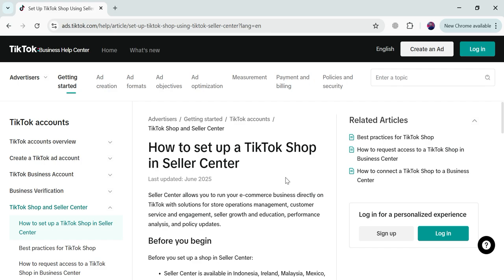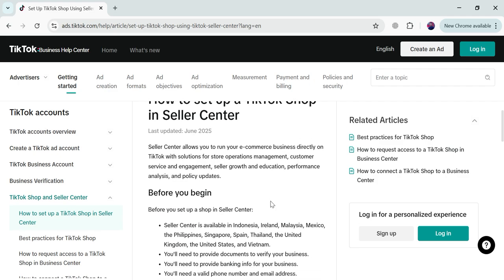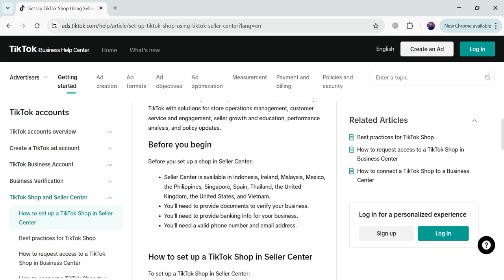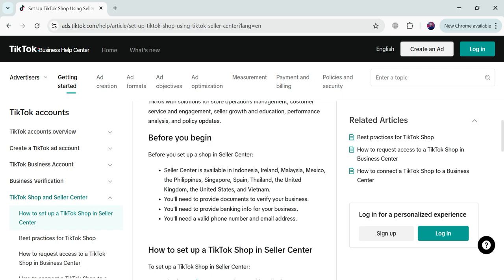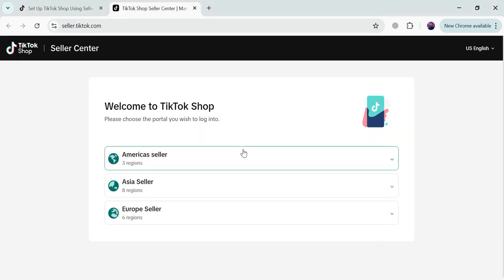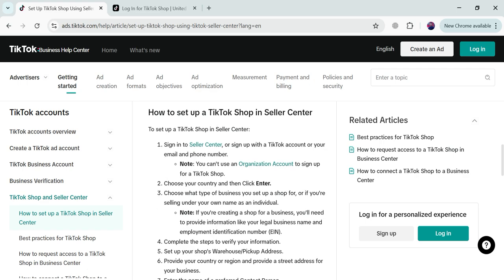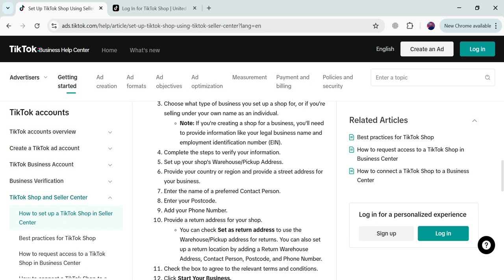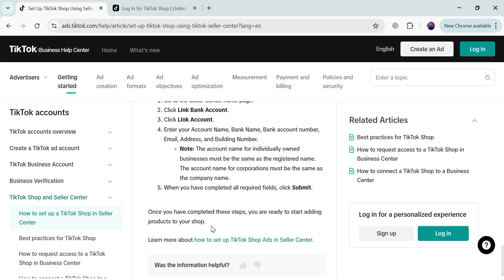How to Set Up TikTok Shop in 2026: A Seller's Step-by-Step Guide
Ready to tap into the viral power of TikTok? This ultimate guide walks you through setting up your TikTok Shop, listing products, and starting to sell directly to millions of engaged users.